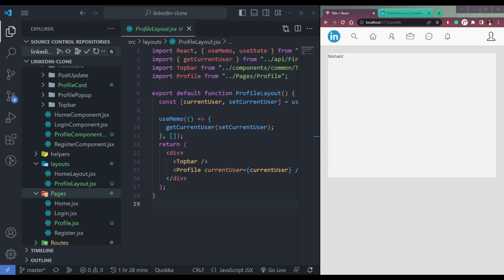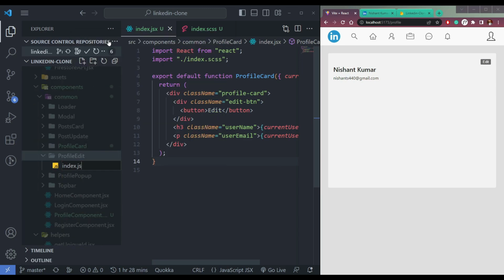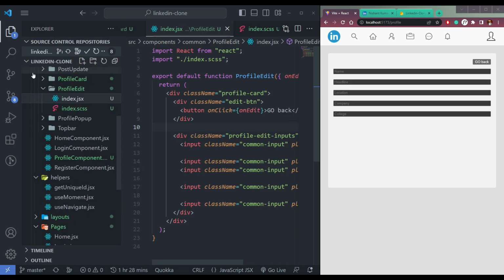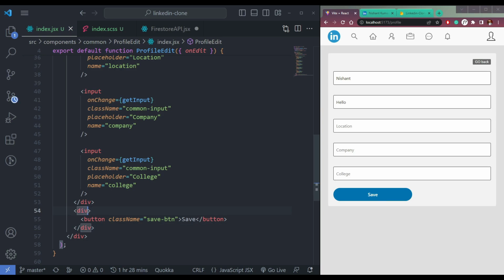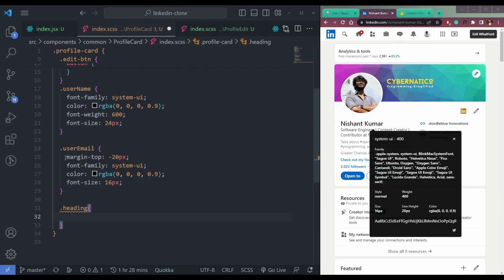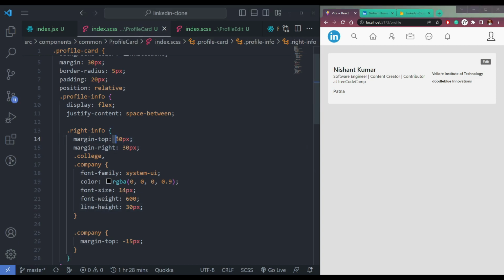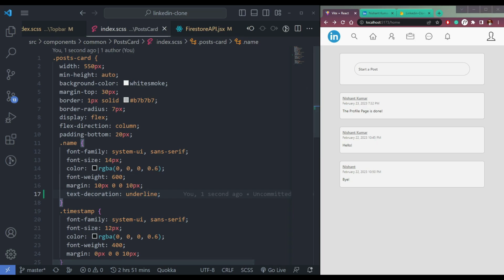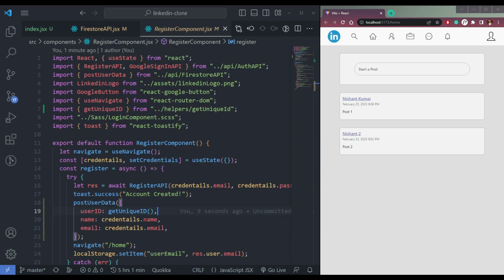Build a Linkedin Clone using React and Firebase - Creating the Profile Page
Hey Guys, let's see how to build a Linkedin Clone using React and Firebase 9. In this video, we will build the profile page.